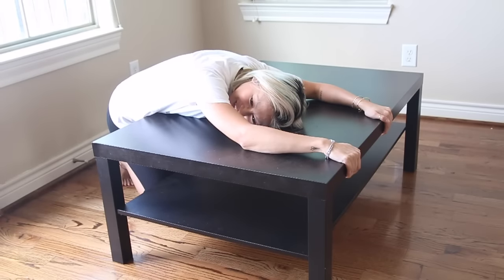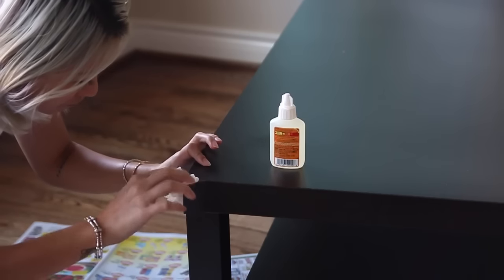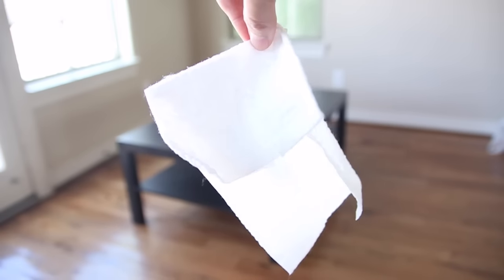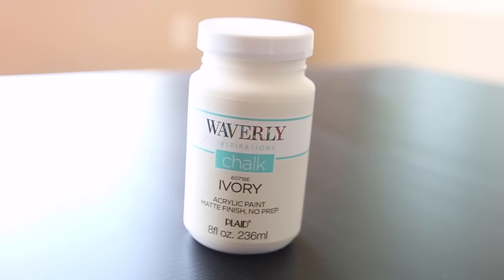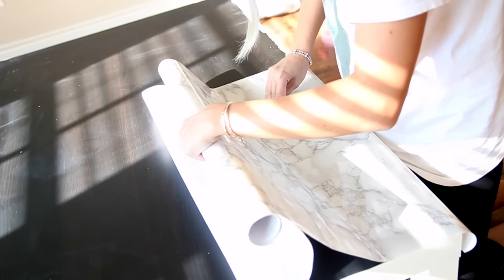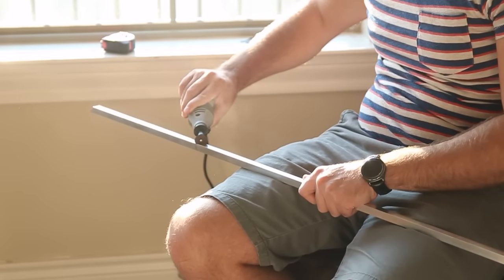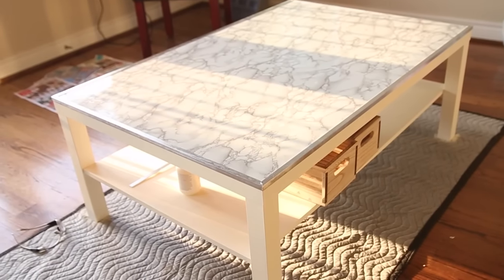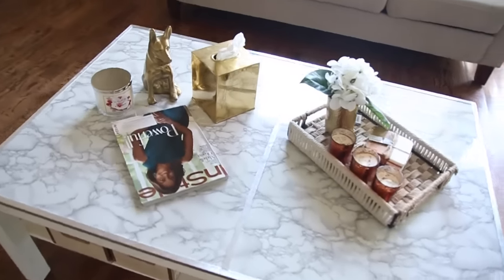DIY: Marble Coffee Table Affordable & Easy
Hey Sloabies!
It's been long few weeks trying to get my house together and I am so happy to be in a place where I can finally decorate.  I decided that I didn't want to spend too much on furniture that I love--but instead, remake, re-use, revamp old things that I find from yard sales and thrift stores.  Here is the first piece that is going into my living room, and I am so excited about how great it turned out! I hope you guys enjoy these kind of videos and hopefully it will inspire you guys to try something like this out!

Old Coffee Table
Gorilla Wood Glue
Moving Blankets (great as drop cloths when painting
Zinsser Primer
Paint Brushes
Marble Paper
Black Marble
Box Cutter